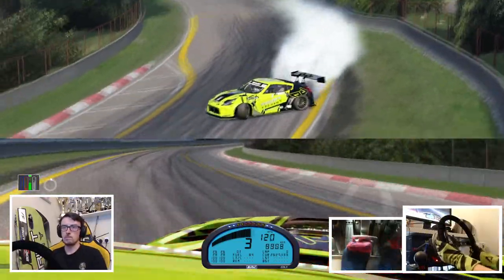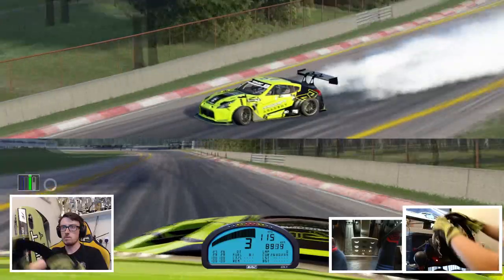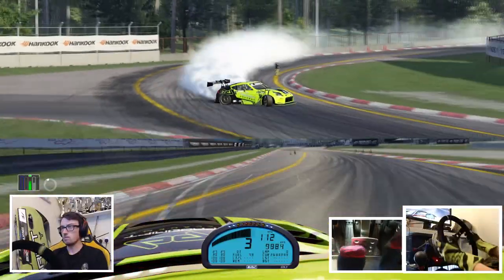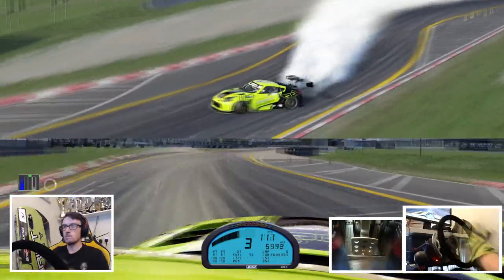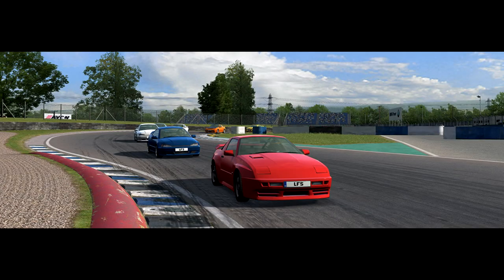Why I don't use VR or Triple Screens